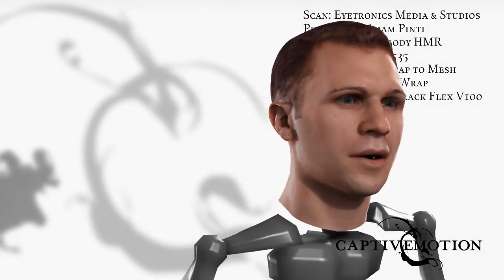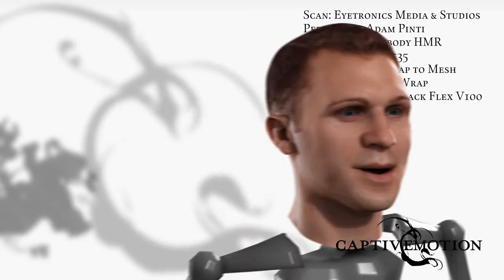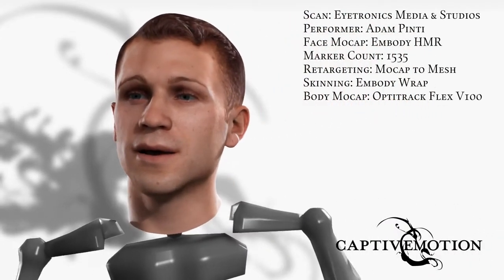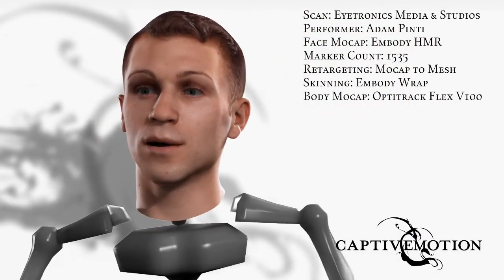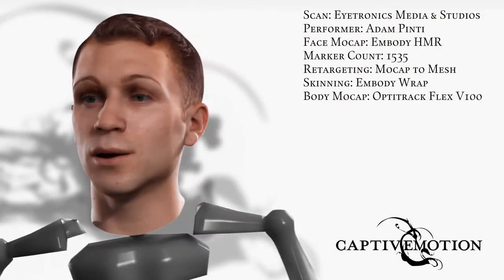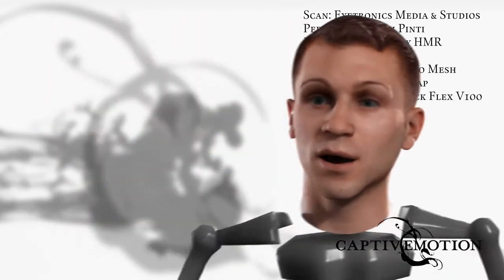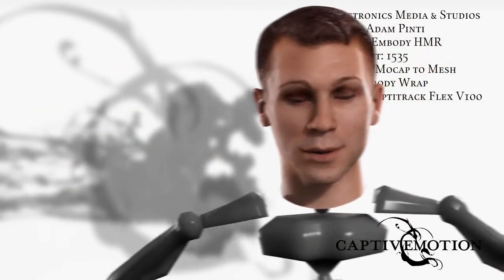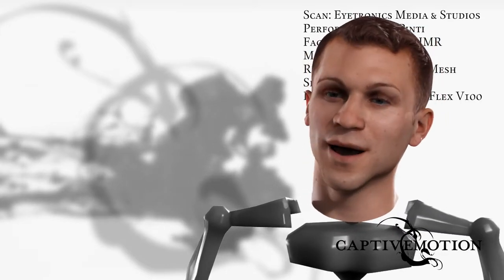CaptiveMotion & Eyetronics - Promo 04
This animation was created using CaptiveMotion's Embody technology. The model and textures were scanned by Eyetronics Media & Studios.

Actor:  Adam Pinti
Model:  High-quality scan of Adam Pinti

This animation demonstrates a performance by the Adam Pinti applied to a scanned model of himself.